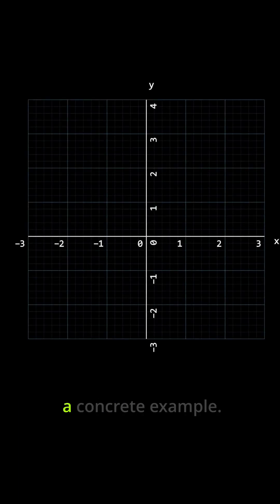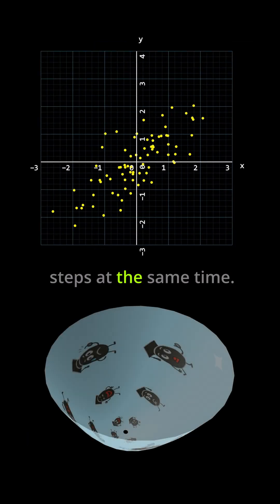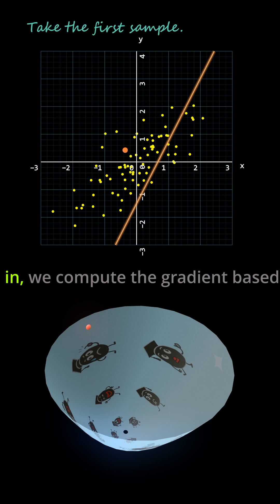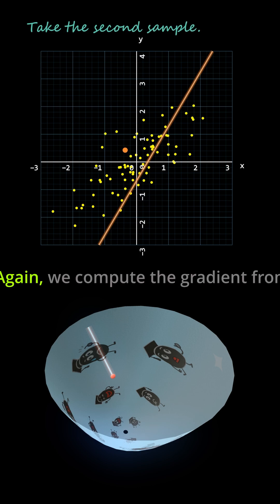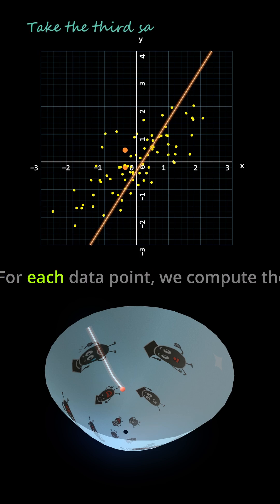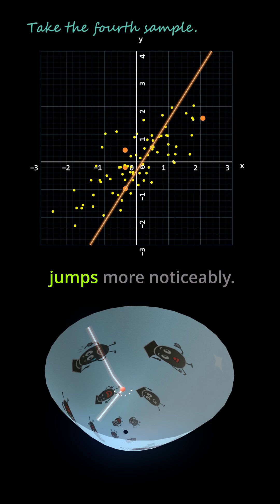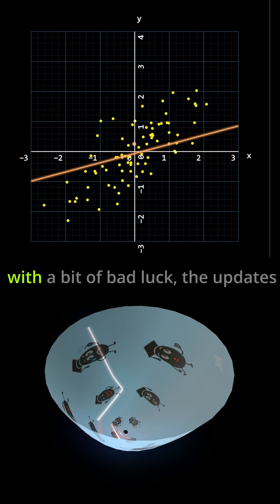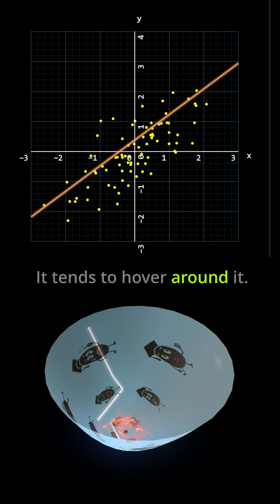How SGD Really Works — One Data Point at a Time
This animation shows how Stochastic Gradient Descent actually works.

SGD updates the model using one data point at a time.
Each point slightly changes the weights, moving the line to reduce error locally.
Some updates are small, others are large — especially when a point is far away.

That’s why the optimization path zig-zags and wobbles.
SGD moves fast, but it’s noisy.
It’s sensitive to data order and outliers,
and it usually hovers around the optimum instead of settling exactly on it.

So how do we fix this?

All animations in this video were made with ManimGL and ManimCE, an open-source animation library built in Python. You can find more information about the project